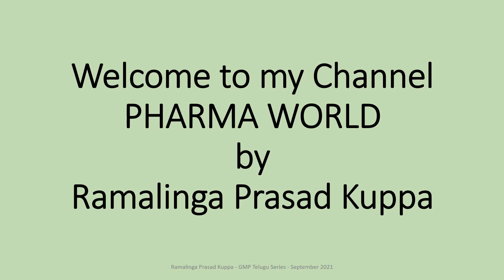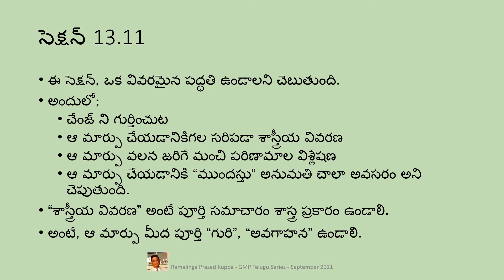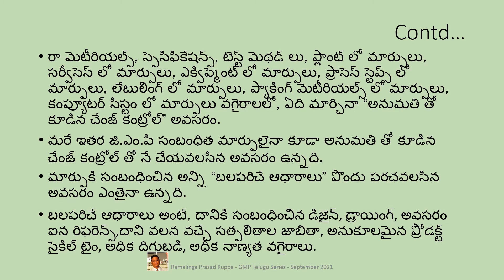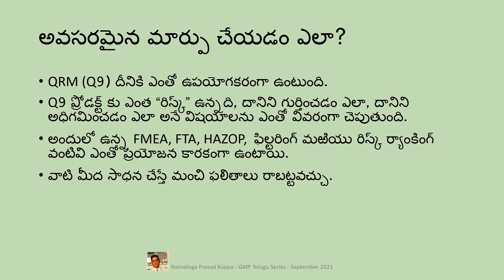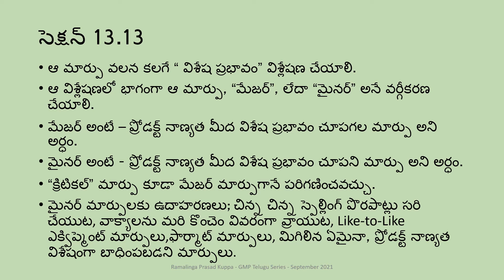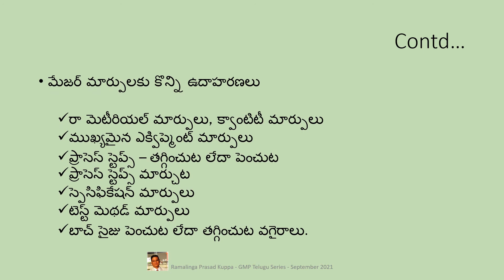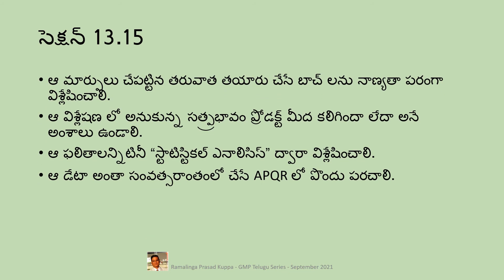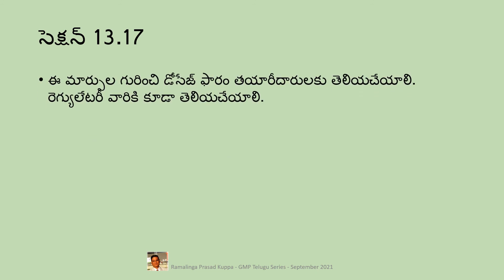Change Control in Pharmaceuticals in Telugu Language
As a part of GMP training series in vernacular Telugu language, ICH Q7, Section 13 is explained in Telugu. All intricate salient features of the sections from 13.10 to 13.17 are explained. – Ramalinga Prasad Kuppa.